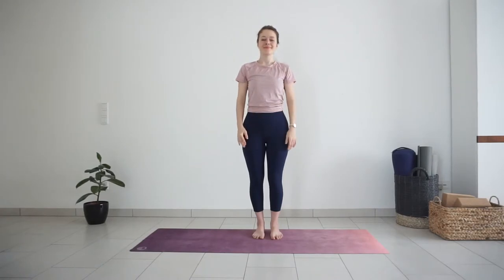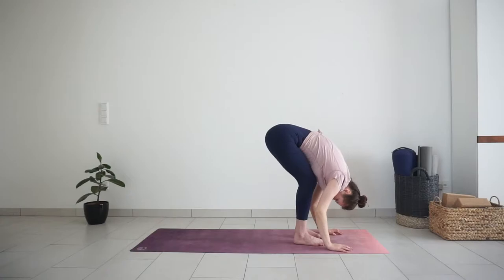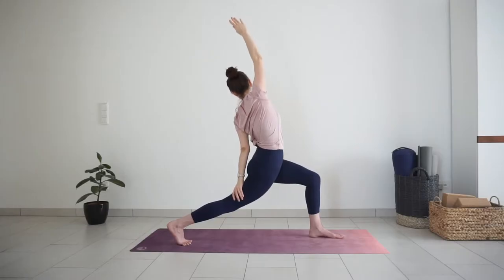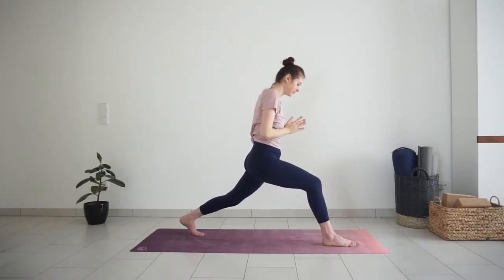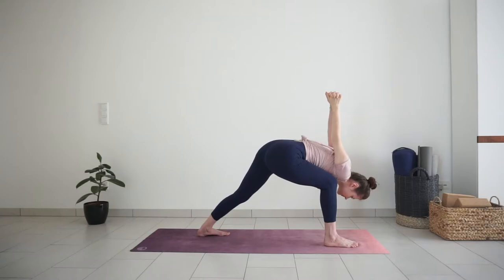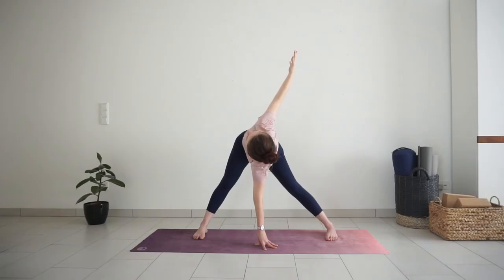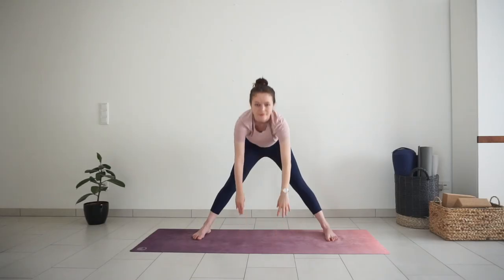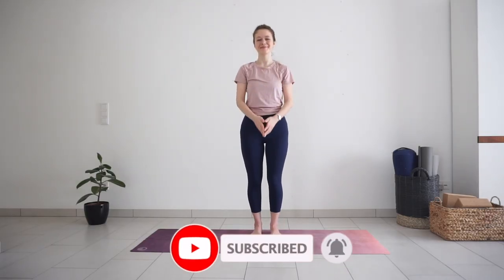20 min STANDING YOGA FLOW | Intermediate Yoga | Minimal Cues | Yoga without mat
Welcome to 20 minute Standing Yoga Flow - this is more of an intermediate yoga practice with minimal cues. You are welcome to try it out if you are a beginner but if it feels too intense, I have other standing yoga videos that are more beginner-friendly linked down below 👇
Note: if you are practicing without a yoga mat, make sure you are standing on a surface where your feet won't easily slide and you have a good grip under your feet.

📷 Youtube Gear 📷
- Sony Alpha a6000

Uliana